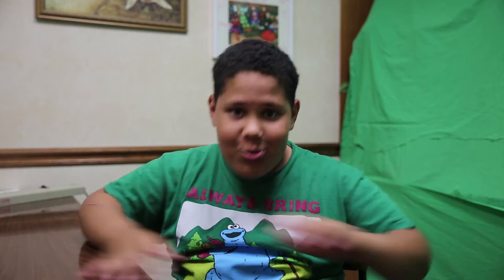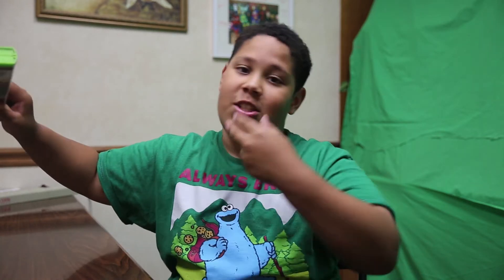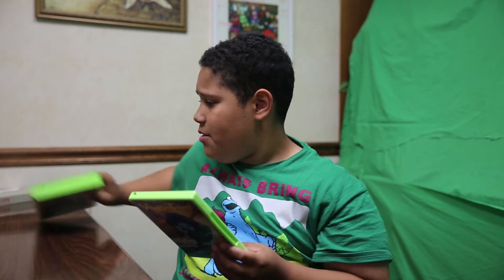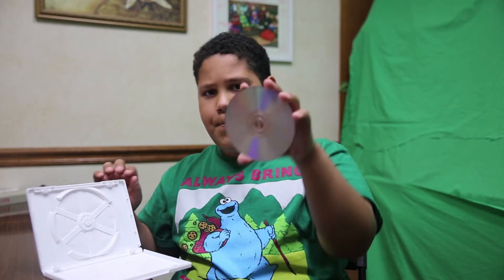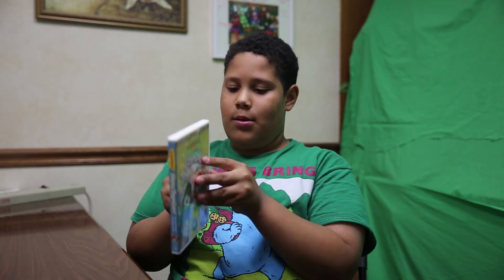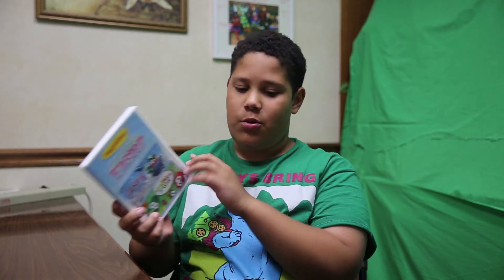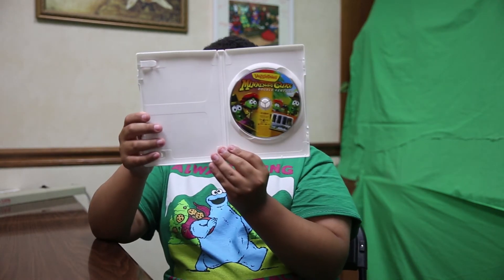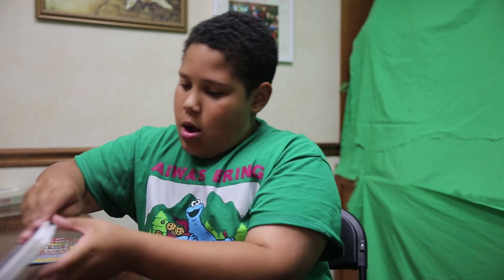My VeggieTales Collection